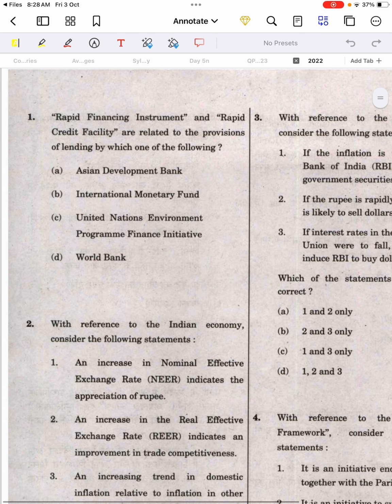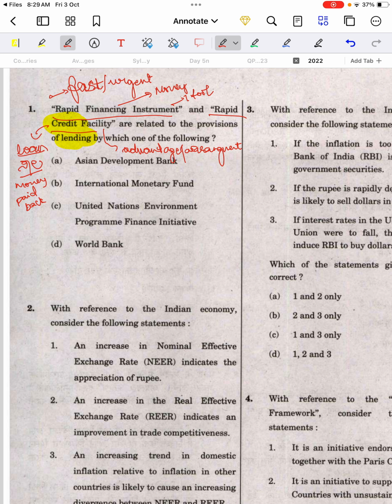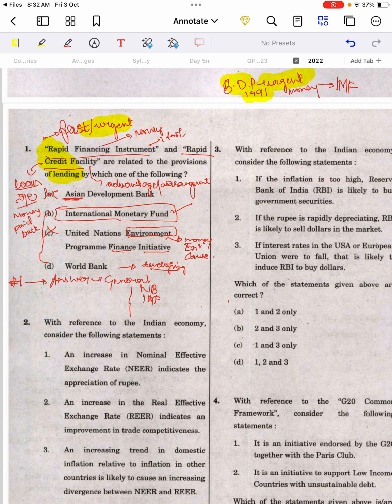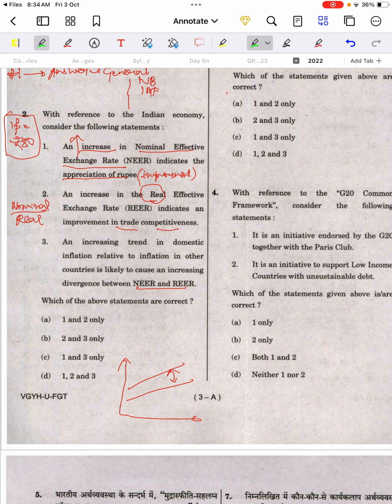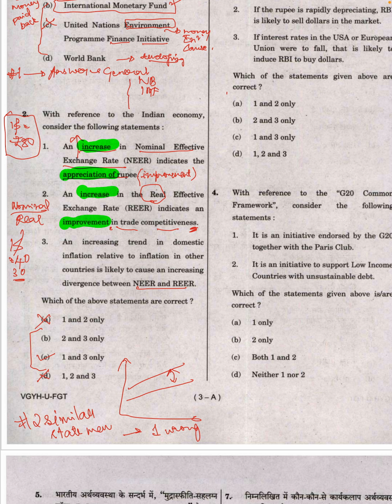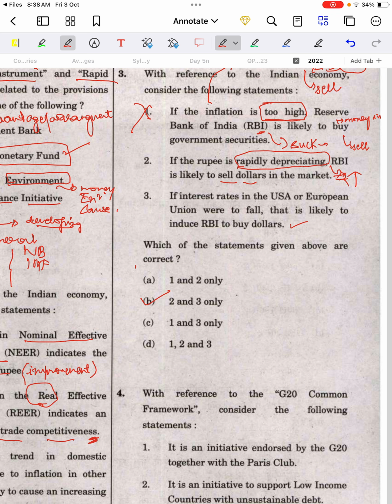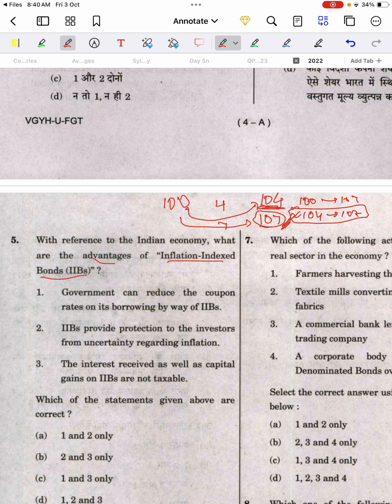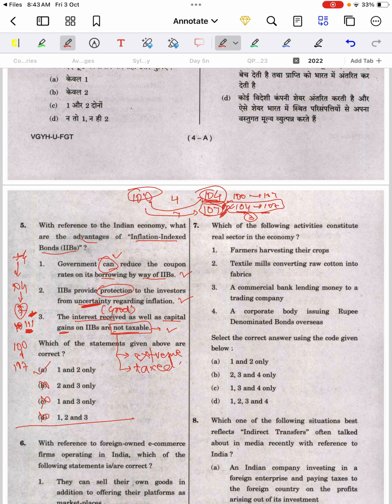Elimination technique / Method of thinking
🎯 GS Elimination Technique Batch Launching Soon!

📘 1️⃣ VIP Batch (Exclusive – Only 10 Members ✨)
💪 Handholding & Individual Guidance
💻 Live Classes
📅 Starts: Wednesday, 15th October
📖 Module: GS + CSAT Elimination Technique (Smart Solving)
🕒 Duration: 6 Classes | 12 Hours Live Sessions
💰 Fee: ₹199 (Early Access Offer 💥)

📘 2️⃣ General Batch (Live Classes)-No individual attention
📖 Module: GS + CSAT Elimination Technique
🕒 Duration: 4 Classes | 8 Hours Live Sessions

⚠️ Note:
📅 November batches will see a price hike!
💰 VIP Batch → ₹799
💰 General Batch → ₹499

🎯 Master GS + CSAT through Precision & the Power of Elimination!
📩 DM @ Telegram ID (First dm first serve basis)